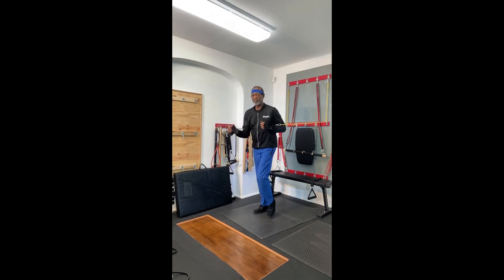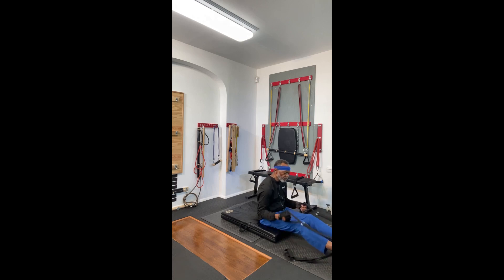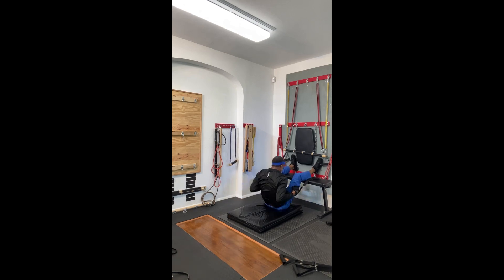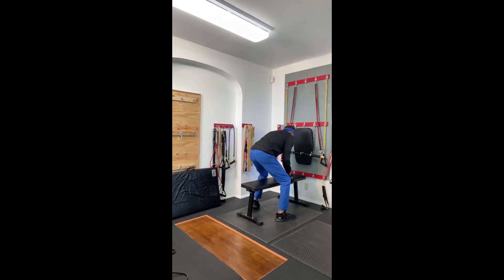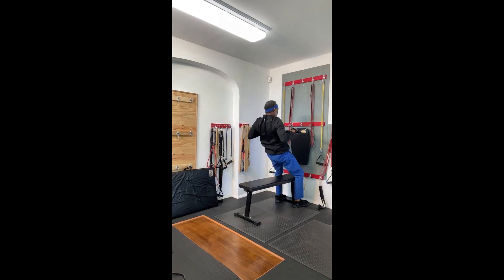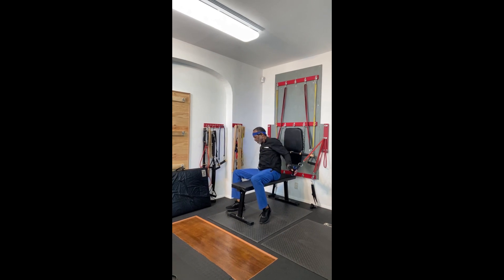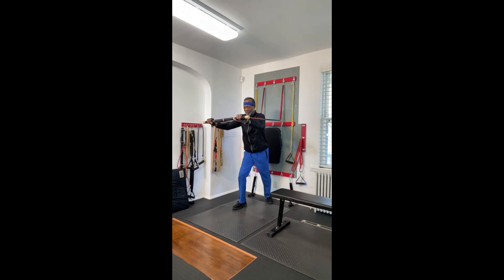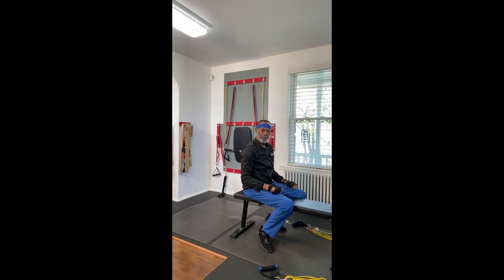#0630. The Latchbar "Resistance & Chain Exercise"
Daily workout with the Latchbar attachment system. Cut those calories, lower your blood pressure and cholesterol with cardio & abdominal exercise. Controlling your diet and exercise has been proven to lowering your blood pressure, cholesterol and weight. How about lowering your A1C ?. Your health should always come first! Our metabolism slows down as we become inactive & age. Exercising and change of diet becomes a necessity to getting your health back under control.
The LW500 Latch Bar Exercise System is "The Latchbar" Attach resistance bands, straps or chain to conduct amazing workouts. This 13 minute Daily Workout will help get you back on track. Repeat or conduct a similar exercise  to get started. Keeping your workouts under 15 minutes and conducting multiple times a day is less challenging and perhaps more fun. Abs & cardio are necessities to include in your daily workout routine.
Made in U.S.A.